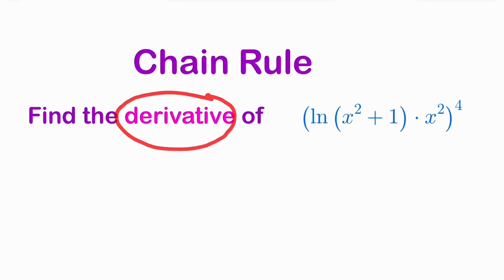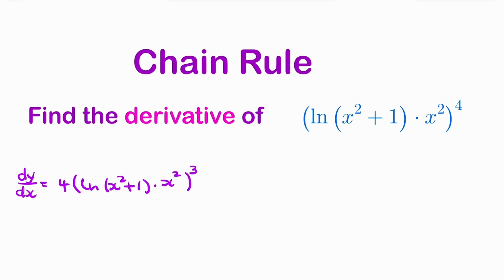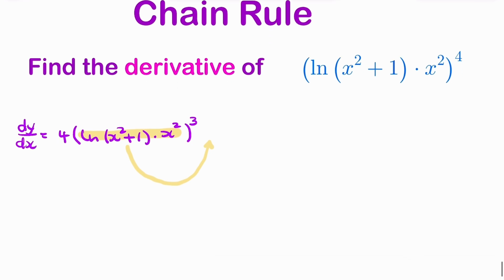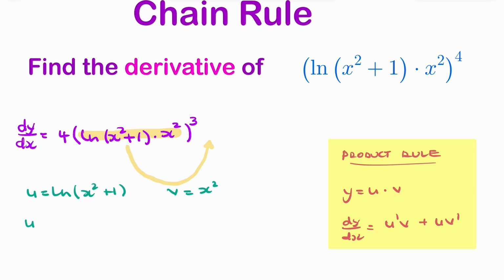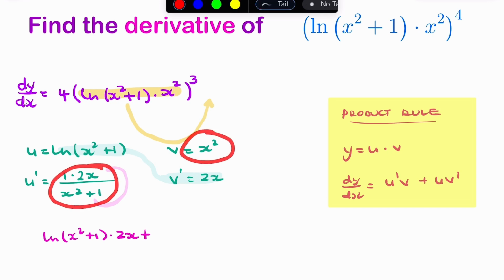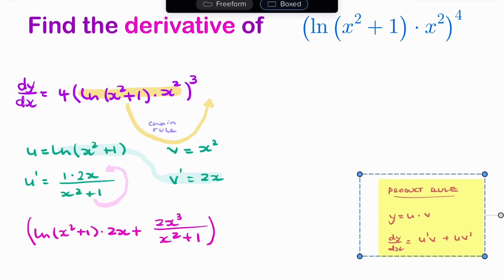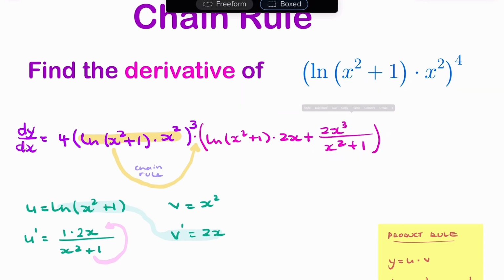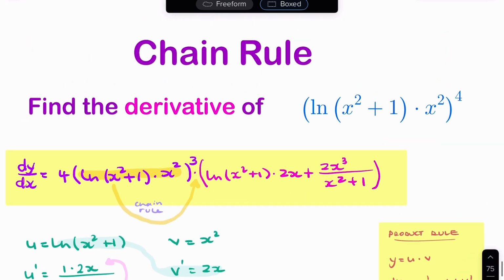Find the derivative (chain rule) (2)